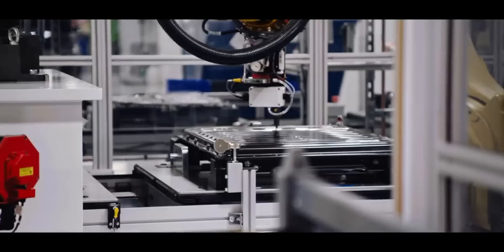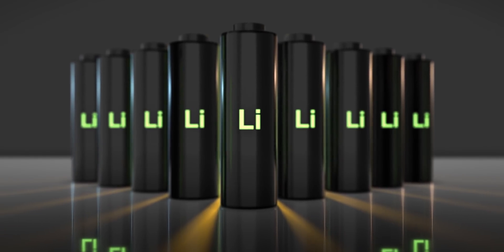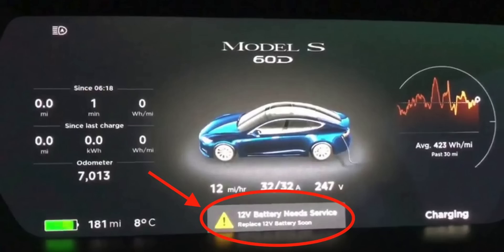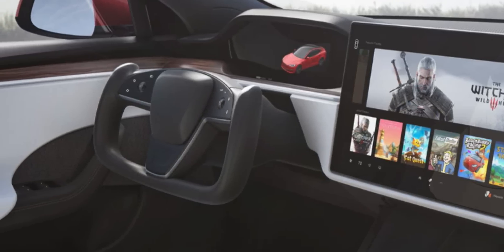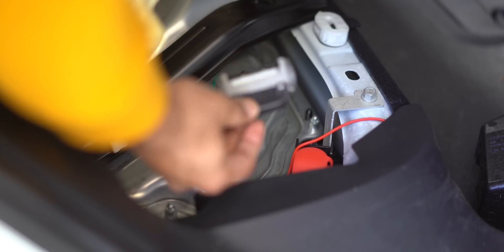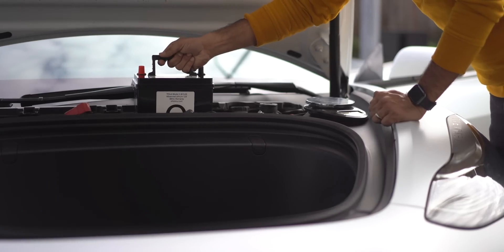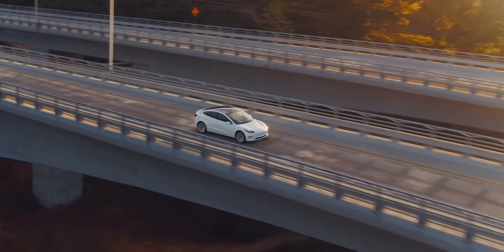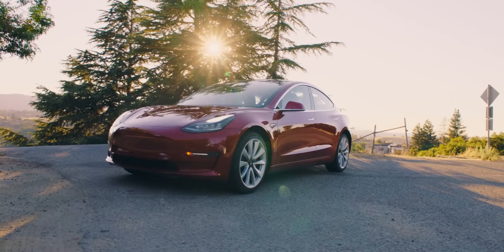What you need to know about the Tesla 12v Battery!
Weight: 8.5 lbs versus Model 3's super-heavy 29 lb lead-acid 12V battery
Increased reliability: up to 4X lifecycle
Increased power: (no voltage sag, better 12v performance)
Less material waste: (less batteries being used and less material in each battery)
Increased efficiency: (Li-Ion 12v charges and discharges at a higher efficiency than Lead Acid/OEM)